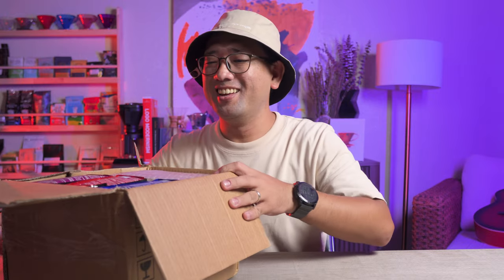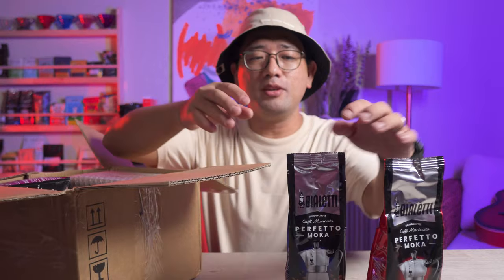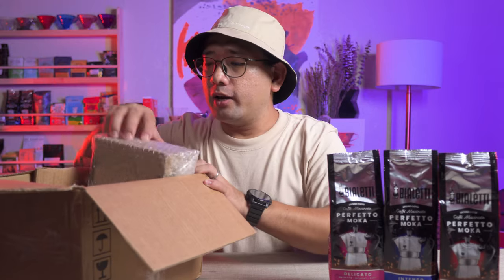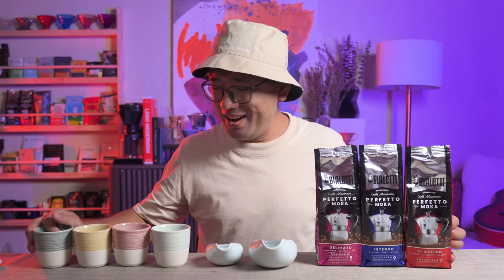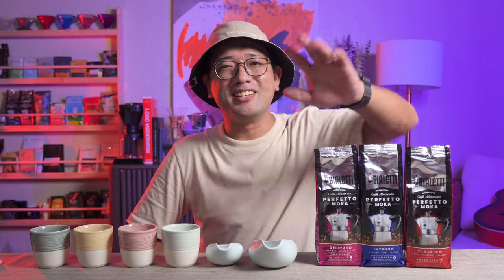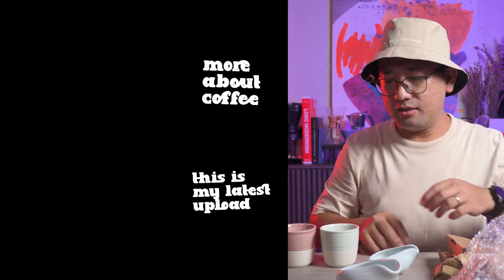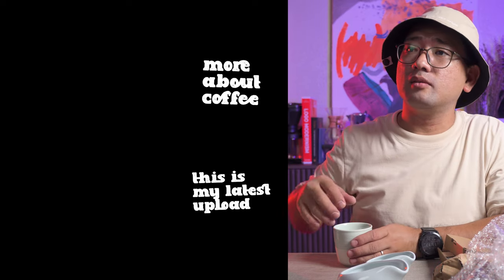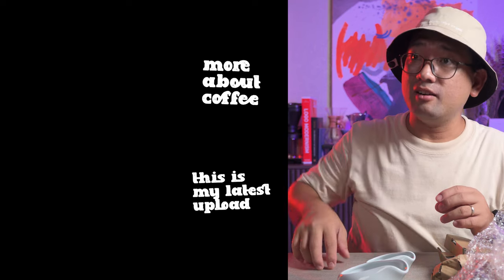Loveramics X James Hoffman X Tens Hundredths Thousands and Loveramics X Dale Harris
So Anna has another surprise for me, it is the famous Loveramics Dosing Tray and Cups but they're all special editions. The dosing trays are the Loveramics X James Hoffman X Tens Hundredths Thousands edition which is a different color from the normal white and the cups are the Loveramics X Dale Harris edition in 4 different colors. Also she got me coffee grounds for the Bialetti. Thanks babe! Iloveyou!